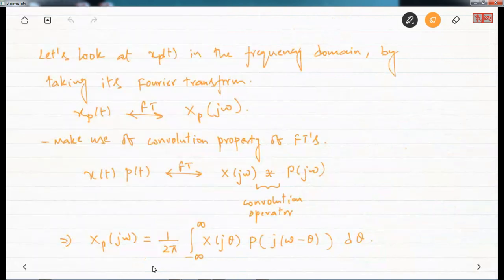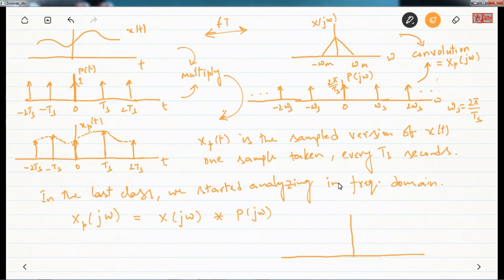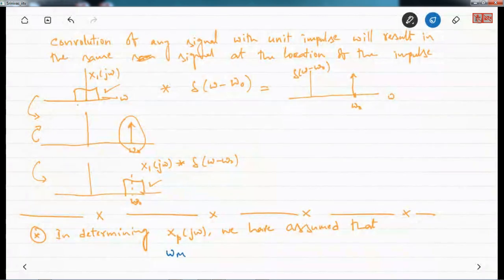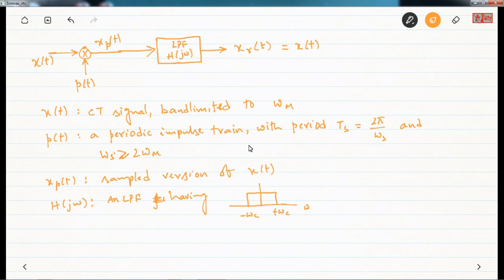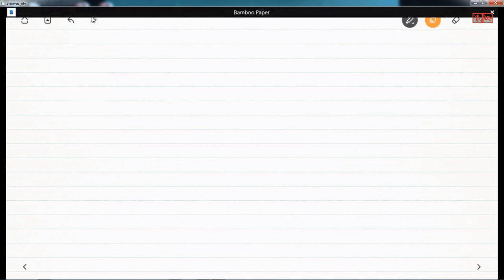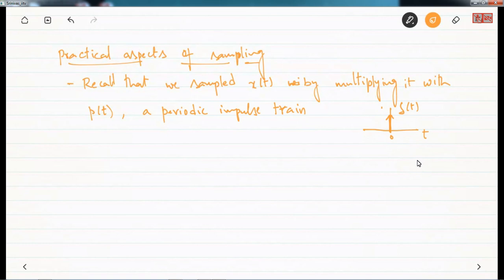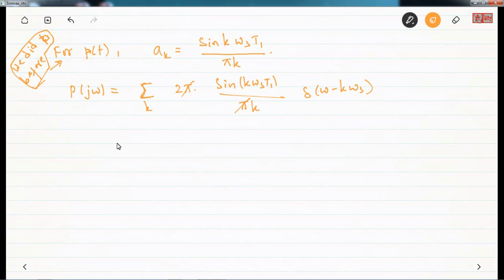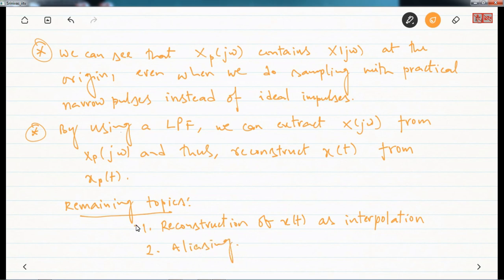Signals & Systems 16-08-2018